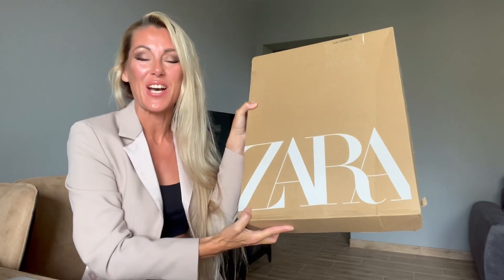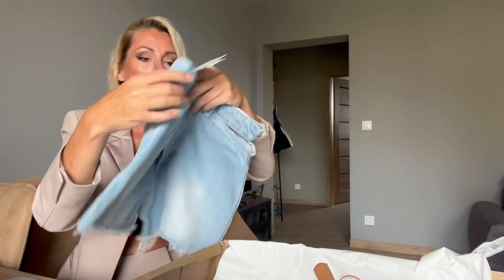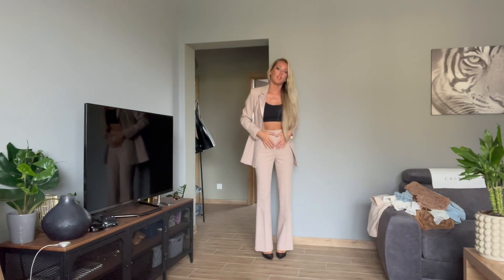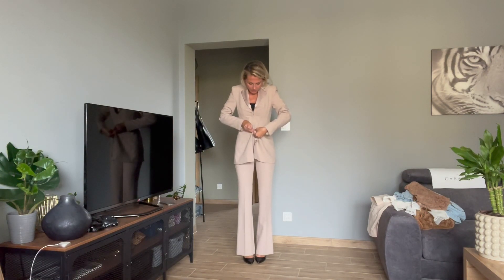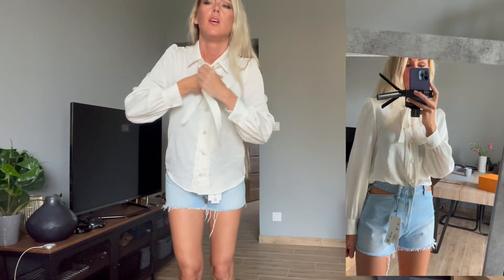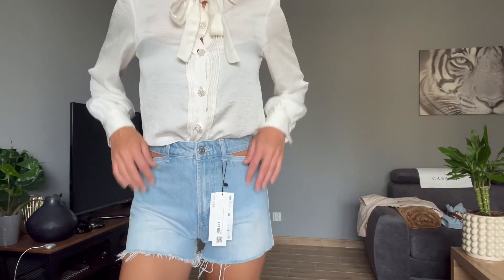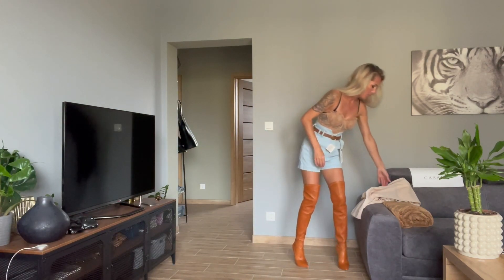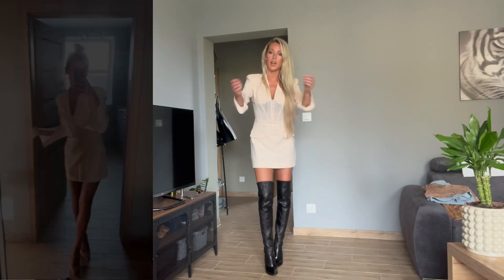Zara Haul Suit Vienna outfit and Dress for a date